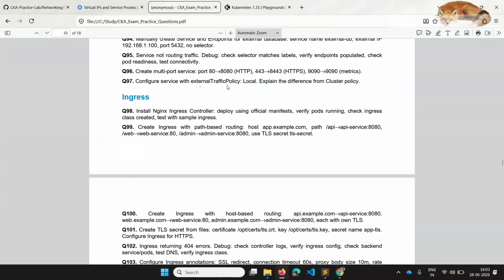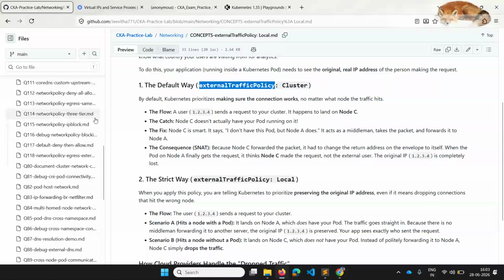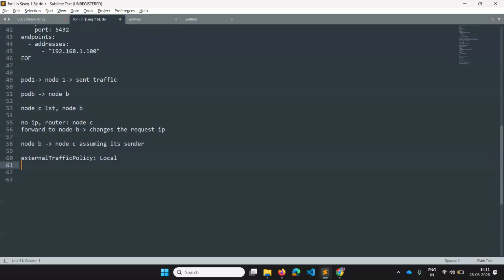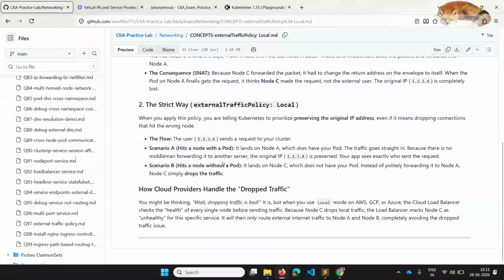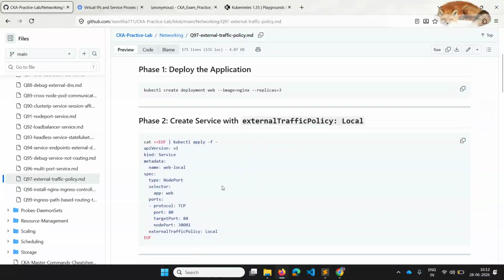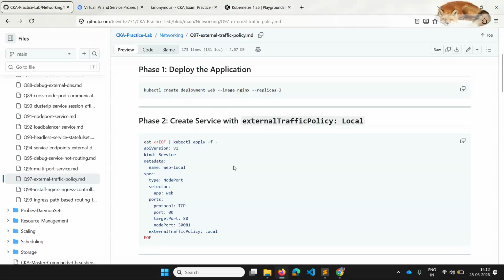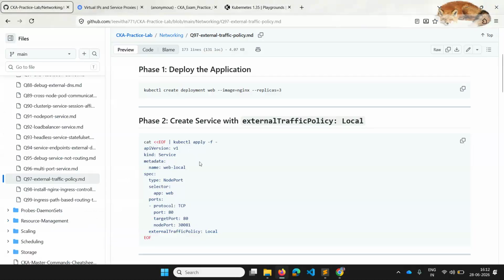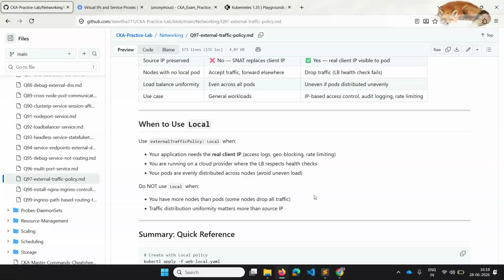CKA Practice Lab Q97 | externalTrafficPolicy Local vs Cluster | Preserve Client IP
In this video, we solve CKA Practice Lab Q97 by configuring a Kubernetes Service with externalTrafficPolicy: Local and understanding how it differs from the default Cluster policy.

In this video:
Configure a Service with externalTrafficPolicy: Local
Verify the Service configuration
Understand how traffic is routed
Preserve the original client IP
Compare Local vs Cluster traffic policies
Learn when to use each option in real-world Kubernetes deployments
CKA exam tips and interview concepts

This topic is frequently tested in the Certified Kubernetes Administrator (CKA) exam and is important for understanding Kubernetes networking and LoadBalancer services.

Topics Covered
Kubernetes Services
LoadBalancer Service
externalTrafficPolicy
Local vs Cluster
Client IP Preservation
Kubernetes Networking
CKA Practice Questions